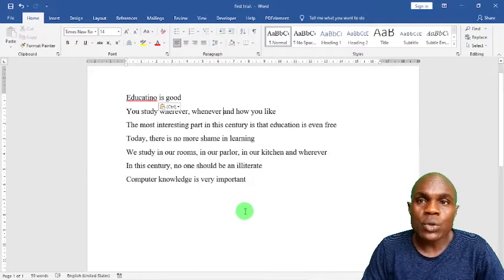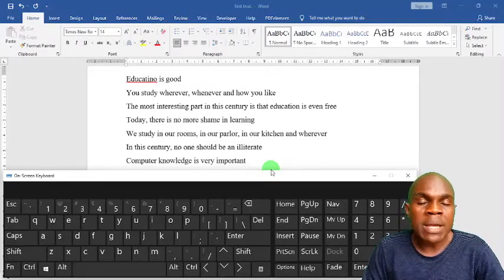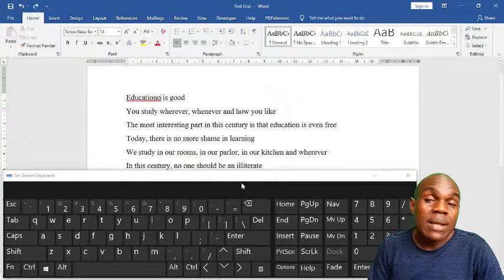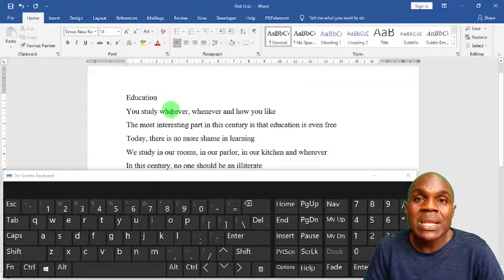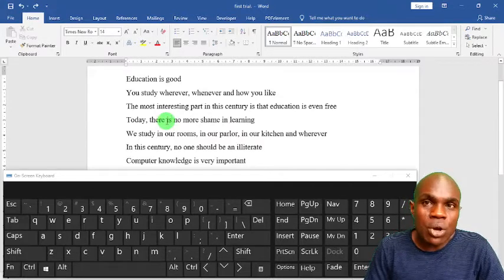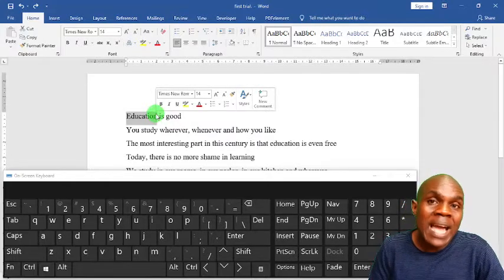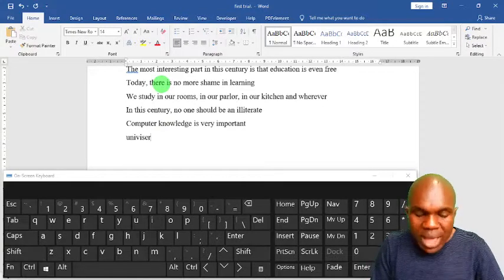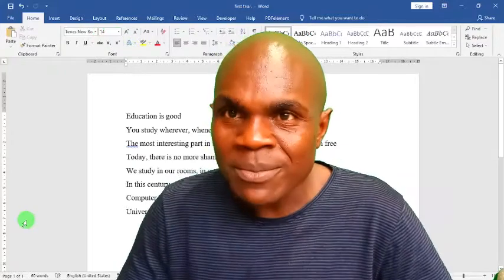Editing Documents for Beginners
How to edit Word Document

00:00 Introduction
05:10 Blinking Cursor - insertion point
05:42 Editing text
11:35 Undo feature and tool
14:40 Highlighting technique
18:18 Automatic editing feature